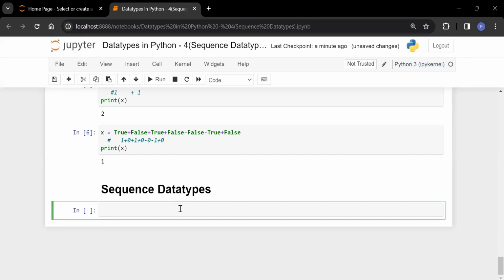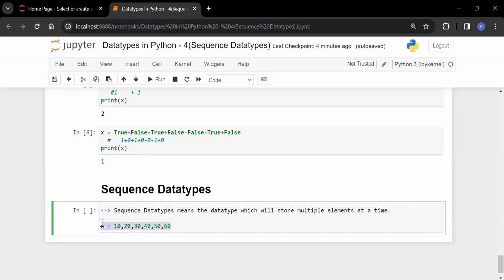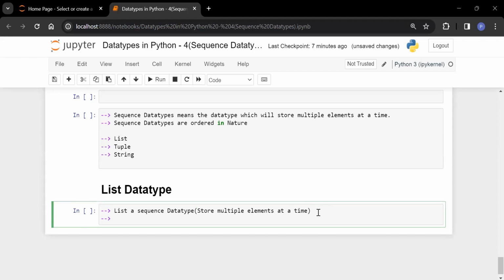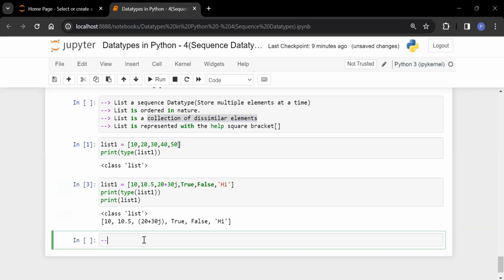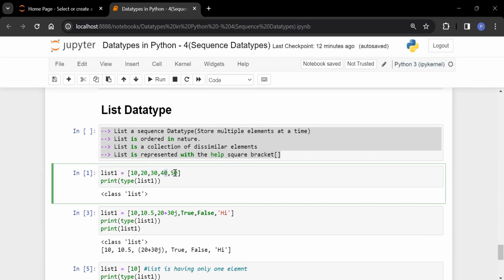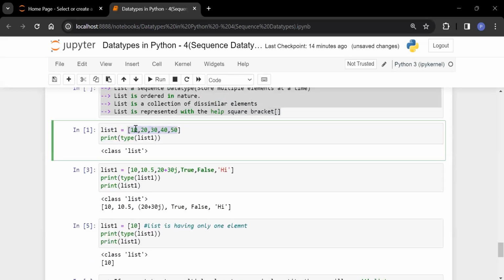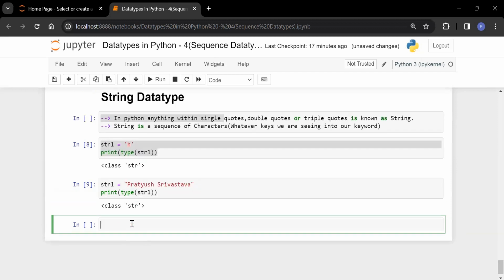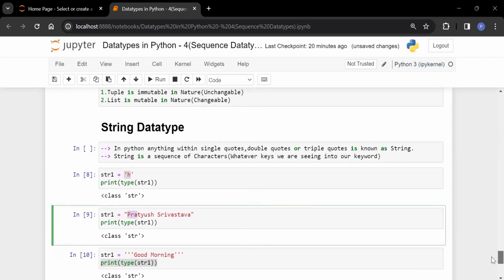What are Sequence Datatype?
In this video we will cover:
1.What are Sequence Datatype?
2.What are Lists?
3.What are Tuples?
4.What are Strings?
5.Examples of Lists,Tuple and Strings.